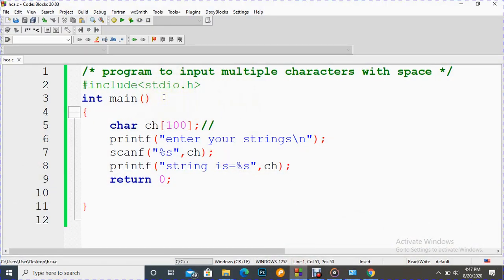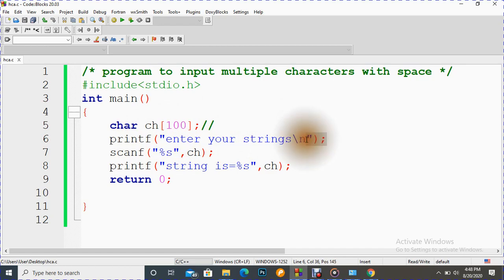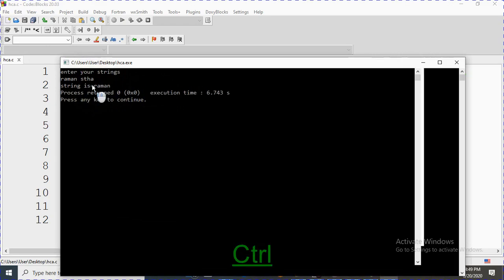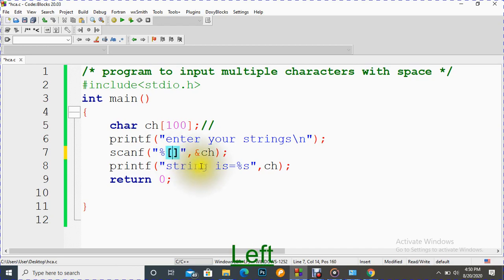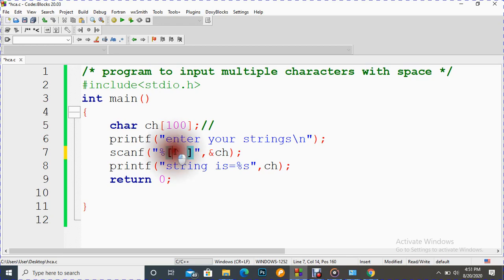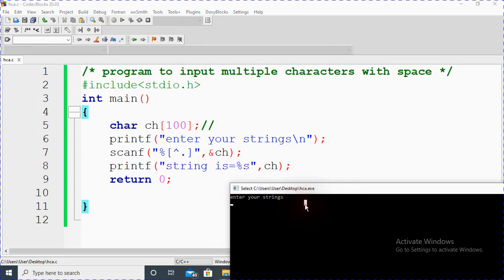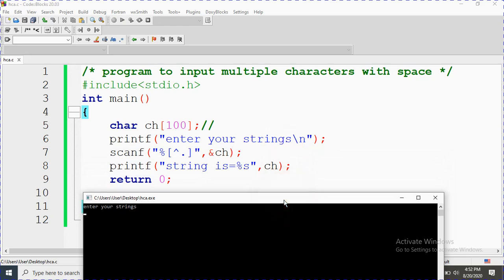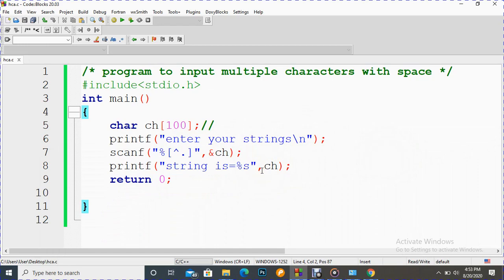scanf() to input string with space in C program(part_8.2.1)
Apart from number inputs, sometimes, we have to input characters; but how can we do that? We can use scanf() to input characters with space.